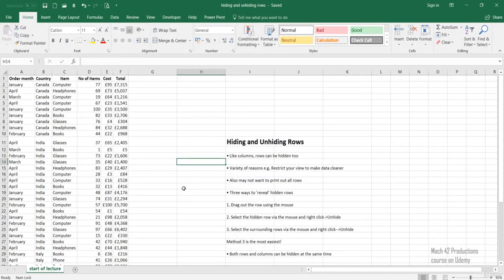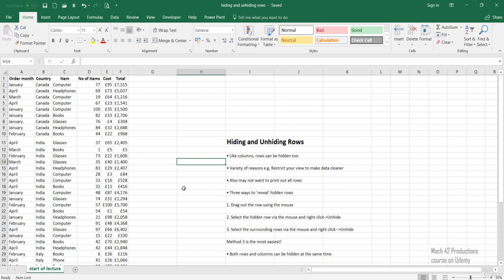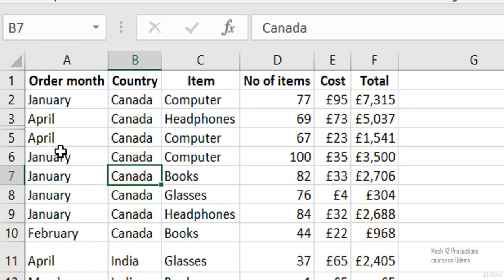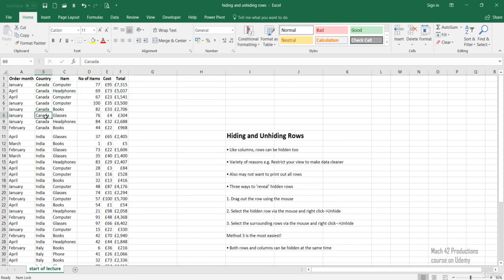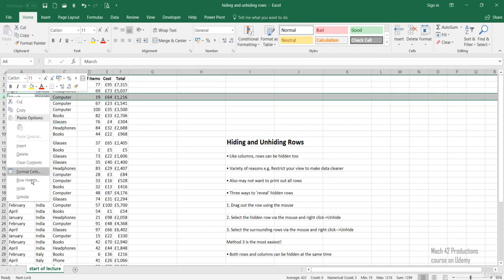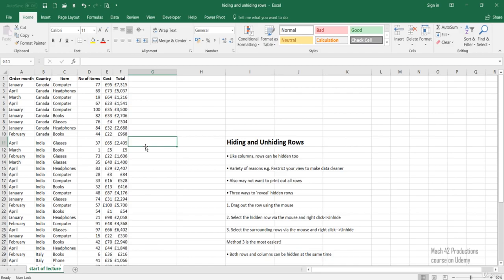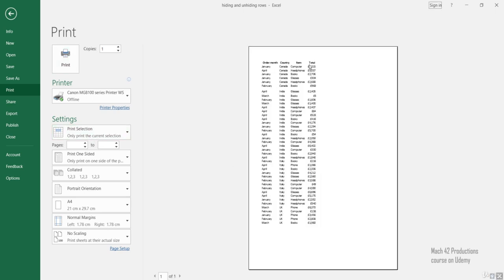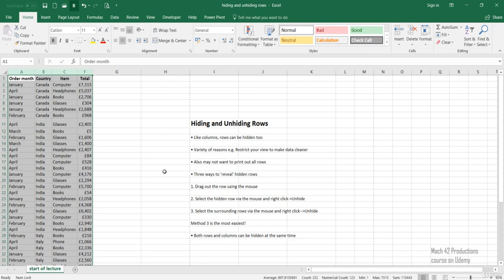EXCEL Begin to Advance 8